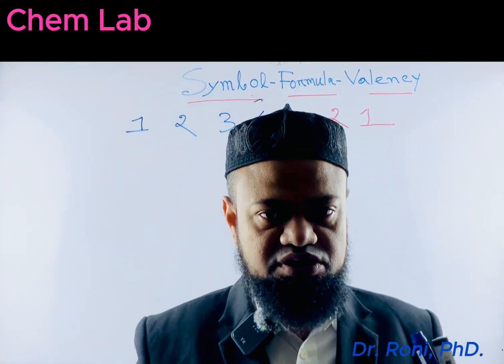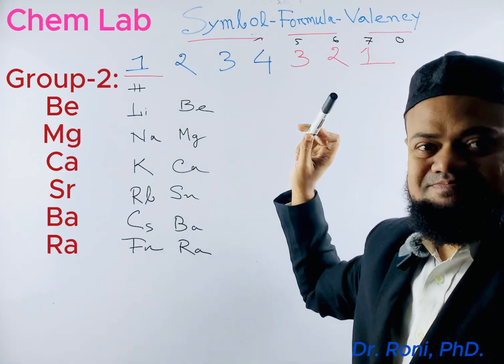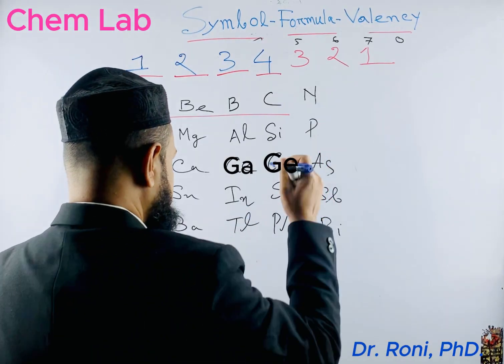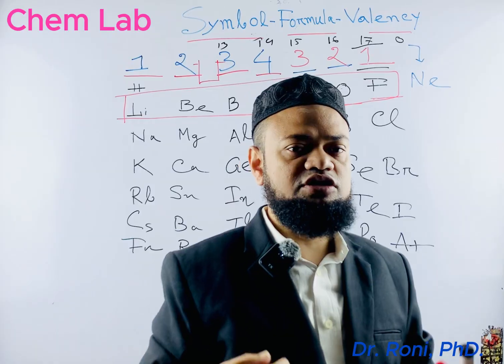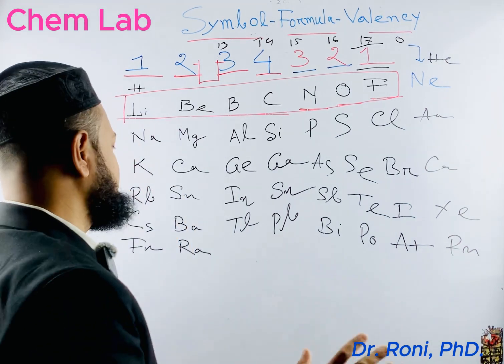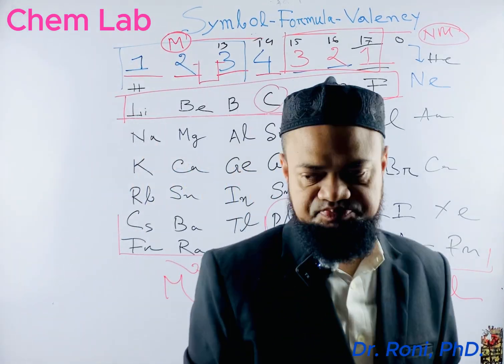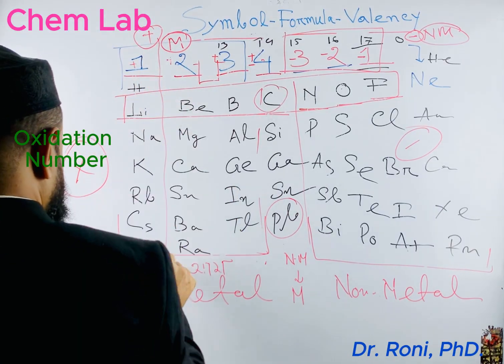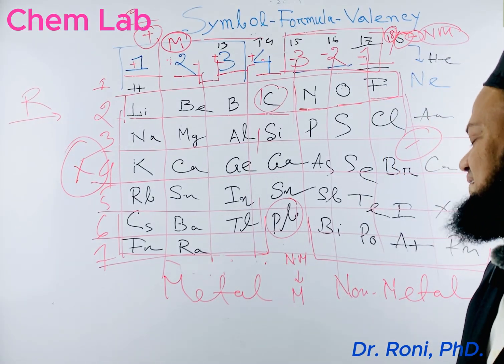Magic :Periodic Table A-Z in 1 Class I Valency I Oxidation-Number I HSC, SSC: Chemistry Chapter 4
Magic :Periodic Table A-Z in 1 Class I Valency I Oxidation-Number I HSC, SSC: Chemistry Chapter 4. ম্যাজিকঃ পর্যায় সারনি, যোজনী ও জারন সংখ্যা.